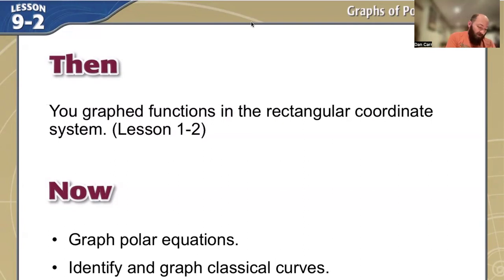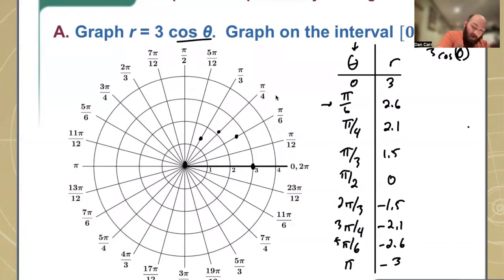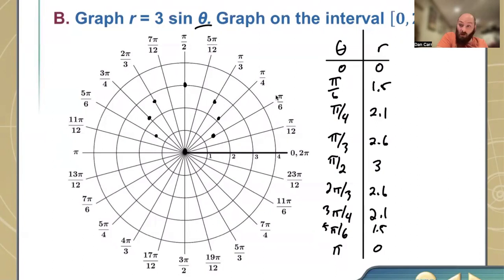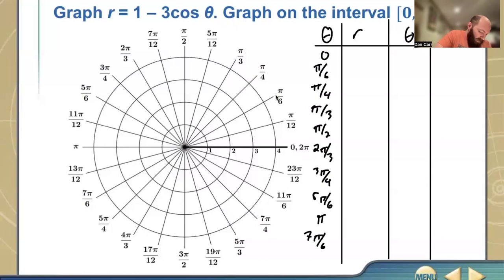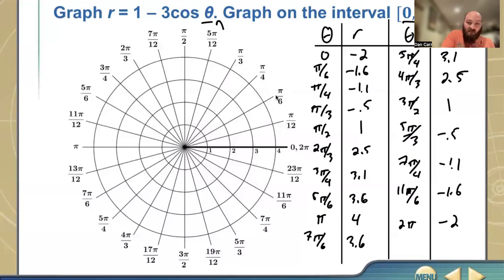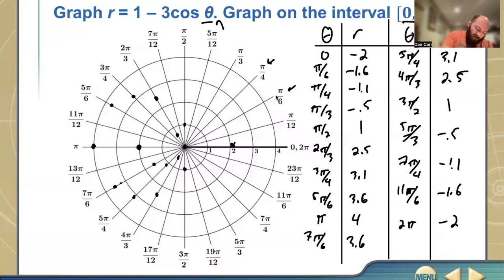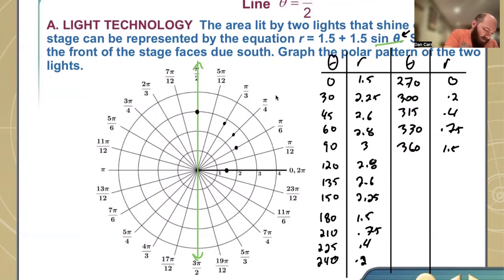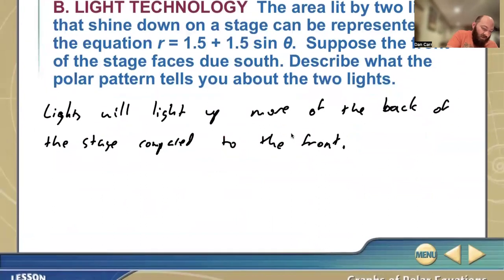9 2 Day 1 Graphs of Polar Equations